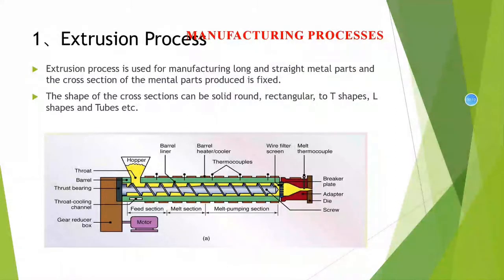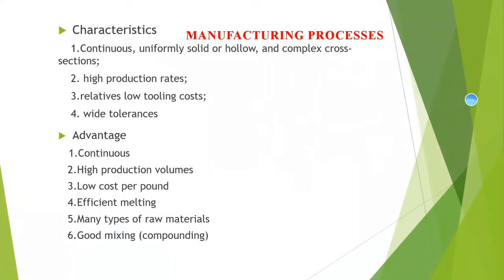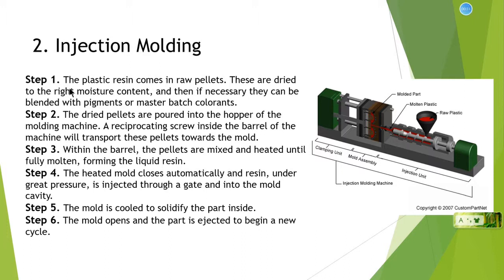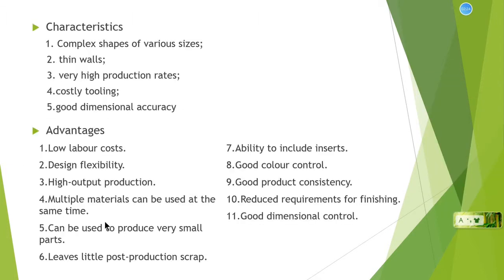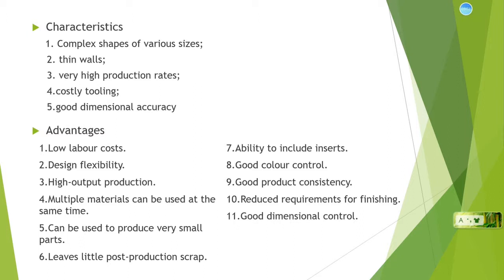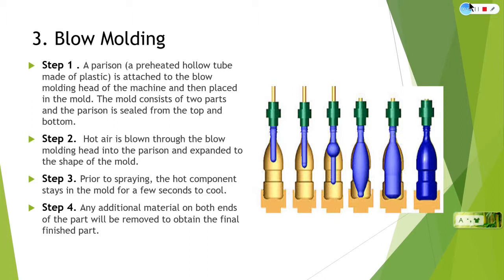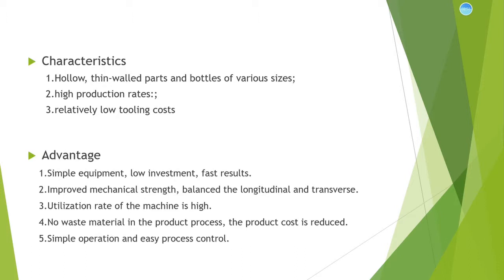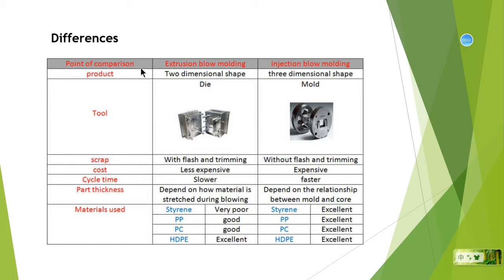ASSIGNMENT 2MANUFACTURING PROCESS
GAO LINGXIANG (MA18199);
ZHANG ZHENGGANG(MA18200);
GUO GUOLONG (MA18201);
LI JIEYU (MA18209);
ZHU KEHAN (MA18210);